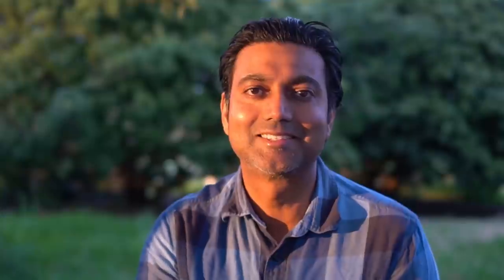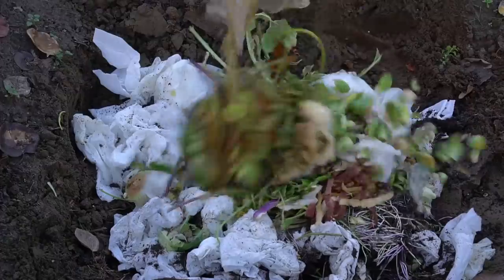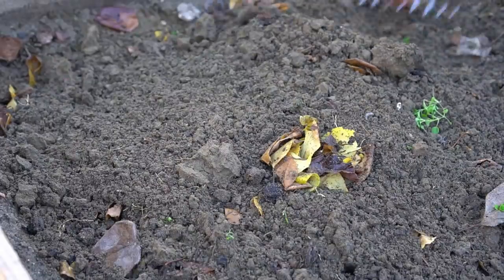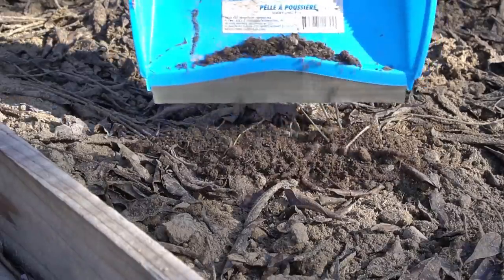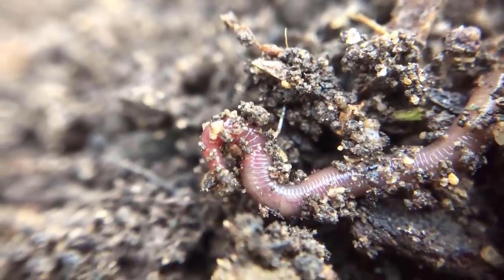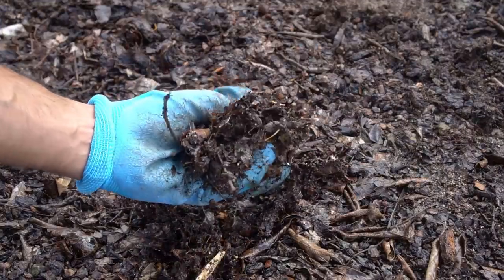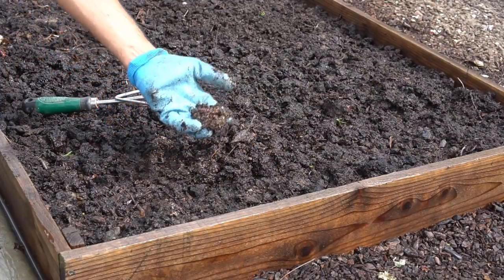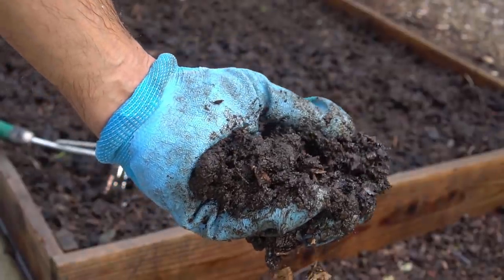Garden Soil Companies Don't Want You to Know This Secret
You do not have to buy Garden Soil or Raised Bed Soil. You can add rich organic matter to you raised beds and garden for free with the help of earthworms. I add kitchen scraps, dead leaves, and organic material to my raised beds and top it with soil. Then I take some earthworms from my worm bin and add them to my raised bed. Over the period of 4 months, the material decomposes and worms helps in the decomposition process and create worm castings. I start the process in fall in the middle of November, and the beds are ready by the middle of March for spring and summer planting. You can turn you kitchen scraps such as banana peels, stale bread, paper towel, and other greens into rich organic worm compost that sells for one dollar per pound at the garden centers.

EMAIL NOTIFICATIONS